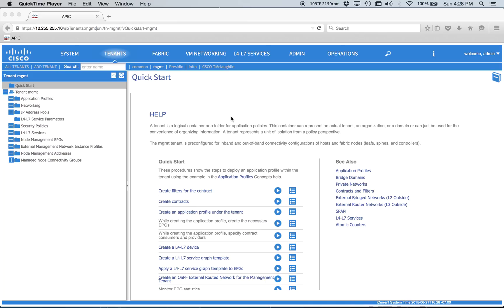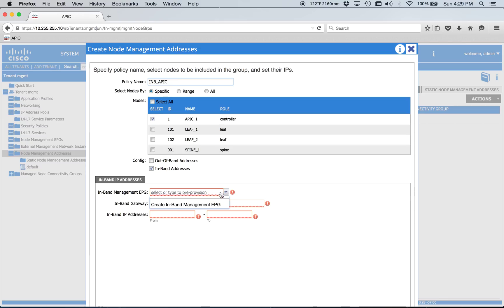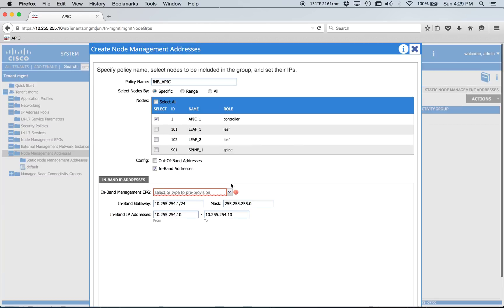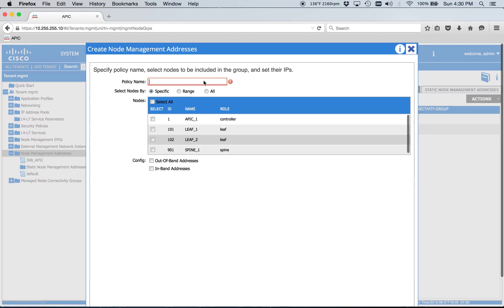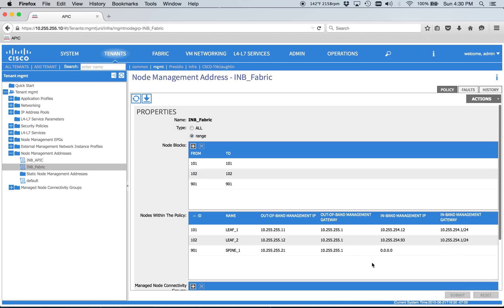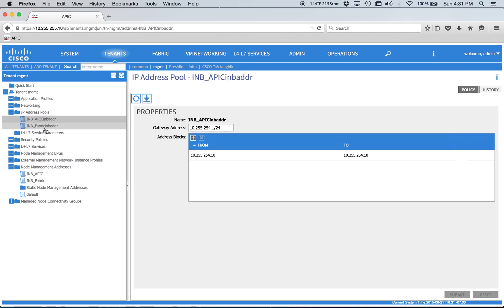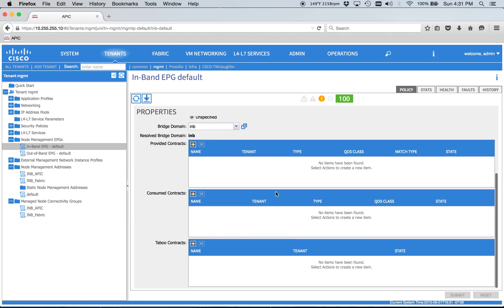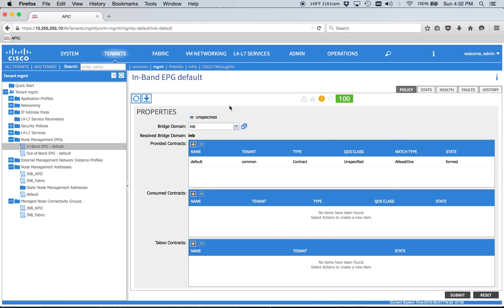ACI INB Pt.2 - IP Addressing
2/4 of turning up In-Band-Managemetn on an ACI fabric. This video goes over the actual IP address assignment for the fabric devices.